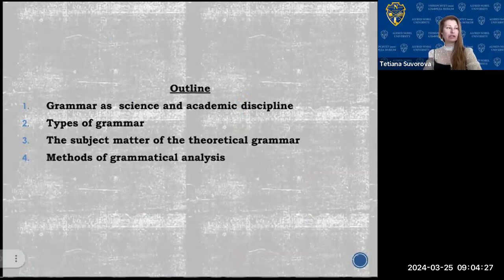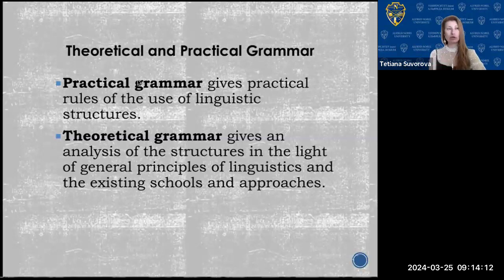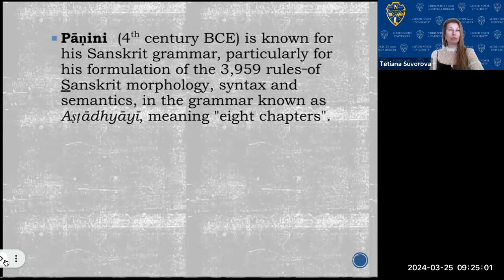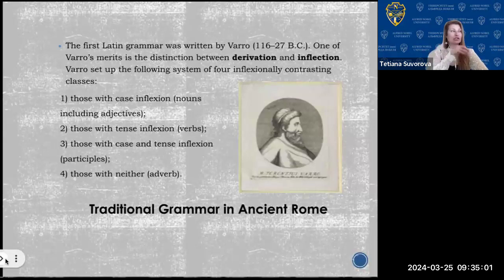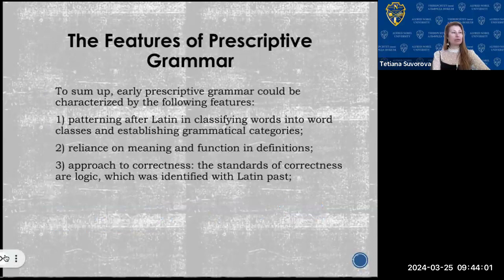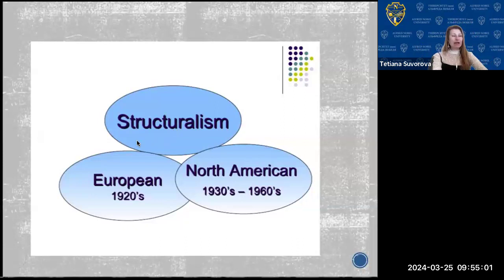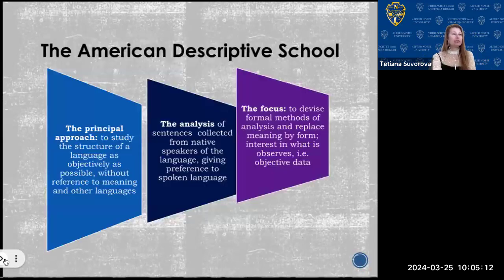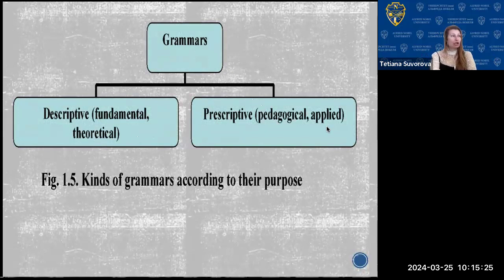The Theoretical Phonetics and Grammar of the English Language 2024 Lecture 3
L.3. The Theoretical Grammar Notions